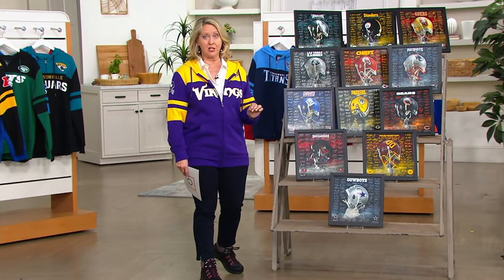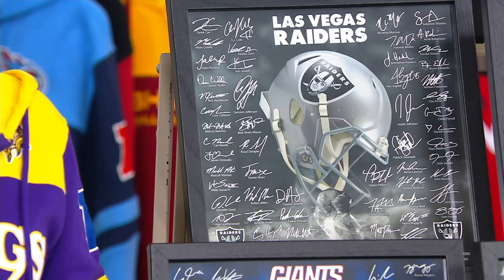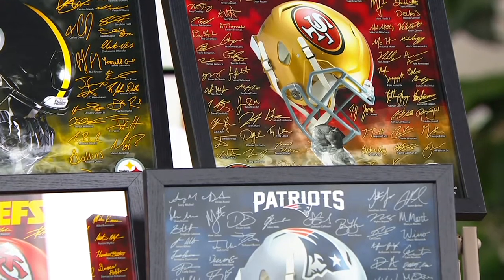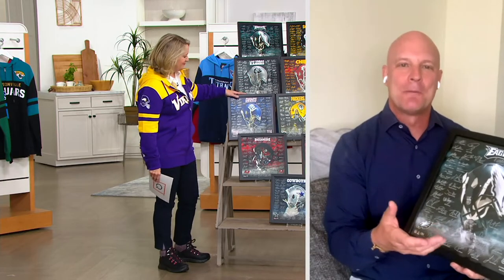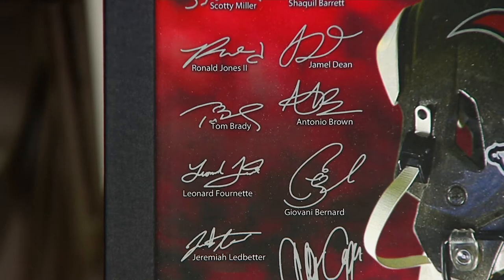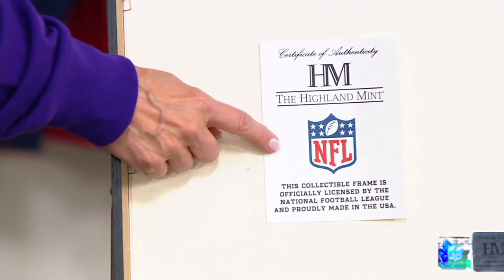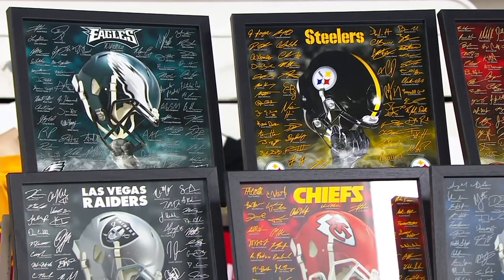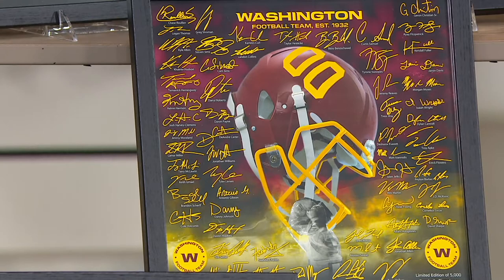NFL Signature Team Helmet Frames on QVC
NFL Signature Team Helmet Frames

A great gift for any football fan, this framed photo features your team's helmet surrounded by replica player signatures. From The Highland Mint.